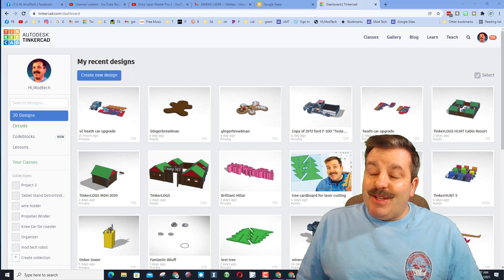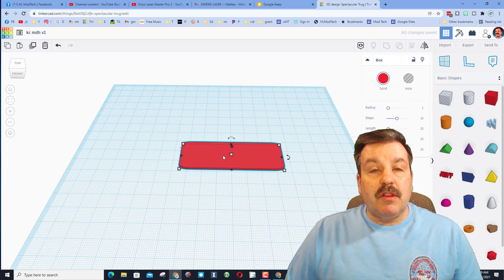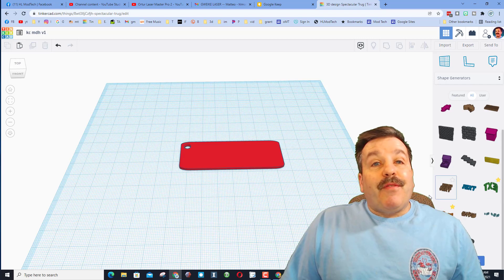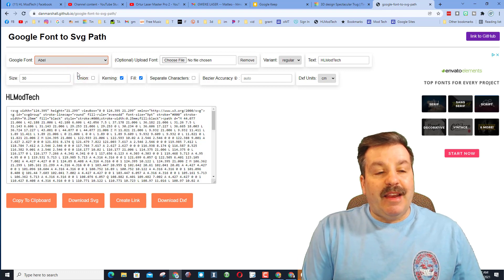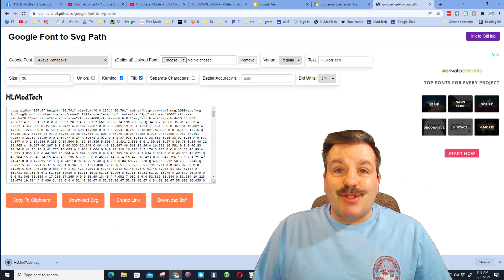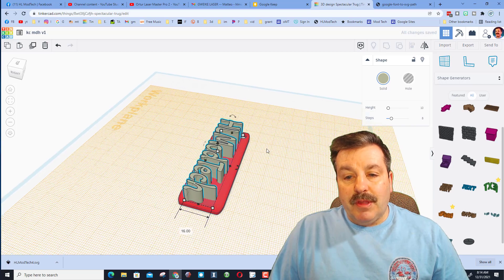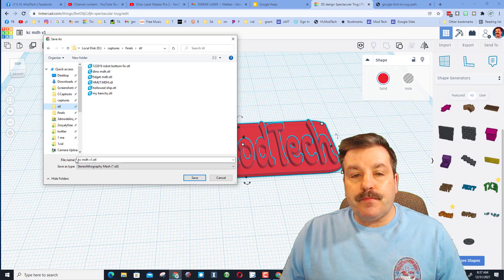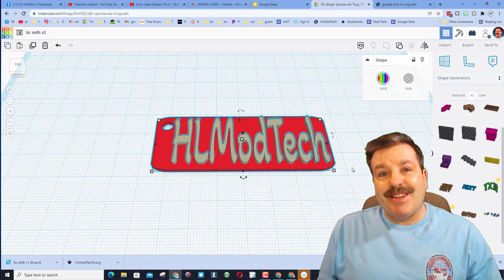Freaky Fast Tinkercad Keychains with Custom Fonts in Minutes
Create Freaky Fast Tinkercad Keychains with Custom Fonts in Minutes. Custom fonts make keychains so much more epic. In a matter of minutes, we can have a ton more fonts available to us.